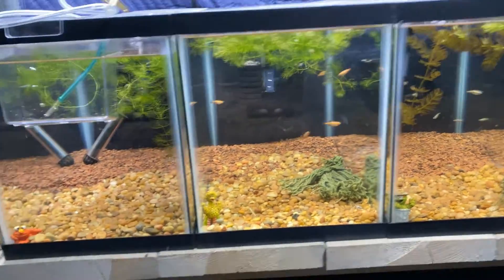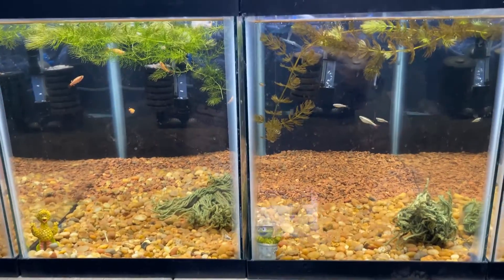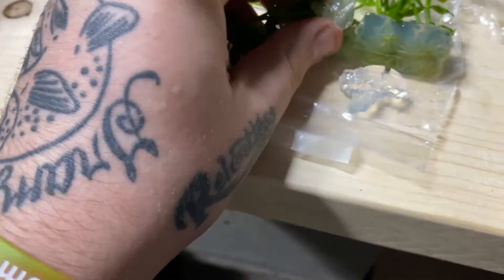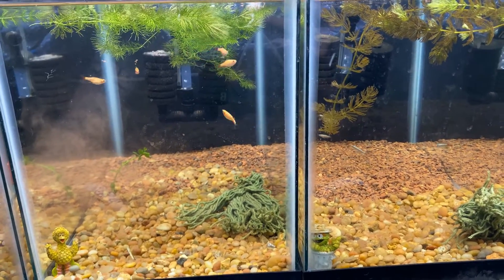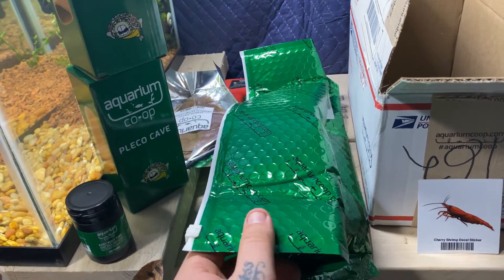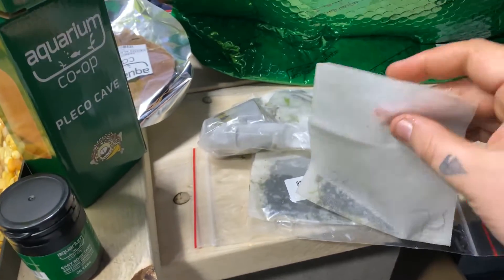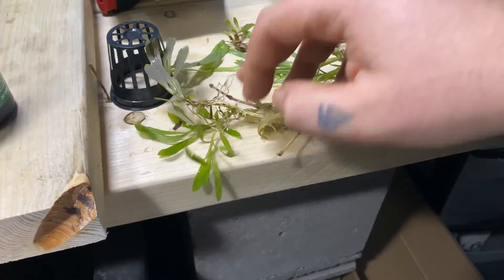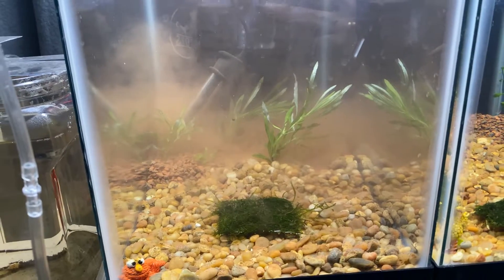Aquarium Co-op Plant Unboxing! Planted tank build part 3 of 4!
Unboxing our plants from Aquarium Co-op and scaping our tanks before the fish come in!